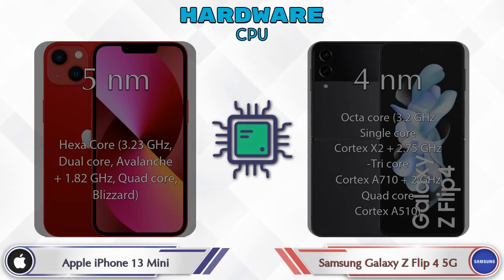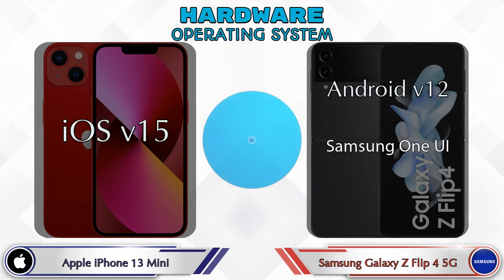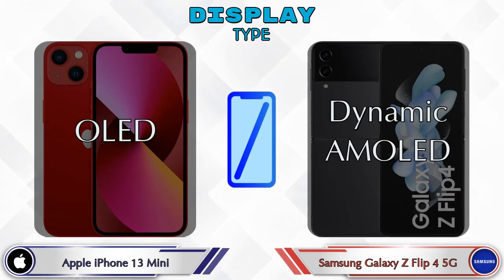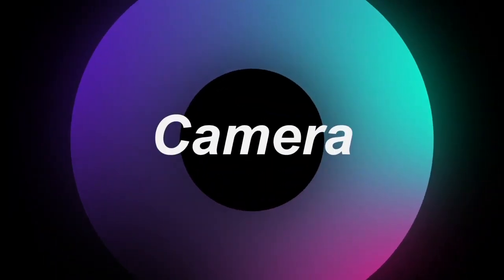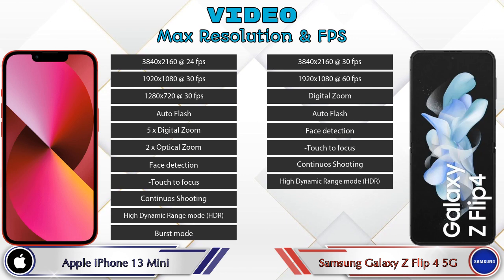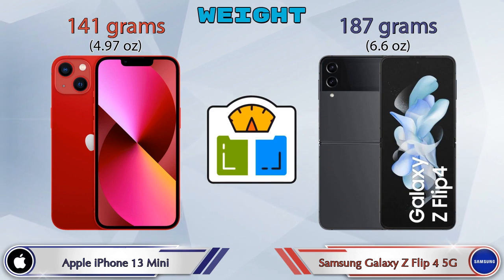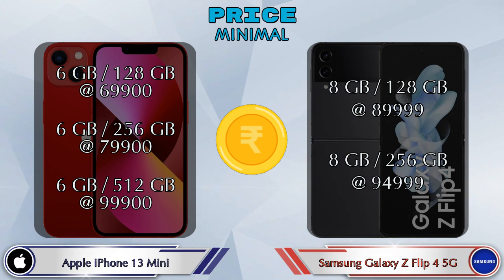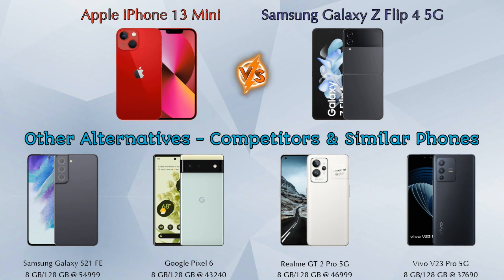Apple iPhone 13 Mini Vs Samsung Galaxy Z Flip 4 5G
We are Comparing Apple iPhone 13 Mini Vs Samsung Galaxy Z Flip 4 5G In English With [Full Specifications].
Apple iPhone 13 Mini review and features & Samsung Galaxy Z Flip 4 5G review and features
Apple iPhone 13 Mini 6 GB / 128 GB Details :
Brand : Apple  , Price : 69900  , Release/Launch Date : 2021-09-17

Variant Details:
6 GB / 128 GB - 69900
6 GB / 256 GB - 79900 (Flipkart)
6 GB / 512 GB - 99900 (Flipkart)

Variant Details:
8 GB / 128 GB - 89999
8 GB / 256 GB - 94999 (Amazon)

Apple iPhone 13 Mini Vs Samsung Galaxy Z Flip 4 5G 256GB full specifications
Samsung Galaxy Z Flip 4 5G 256GB Vs Apple iPhone 13 Mini full specifications
Apple iPhone 13 Mini Vs Samsung Galaxy Z Flip 4 5G 256GB comparison
Samsung Galaxy Z Flip 4 5G 256GB Vs Apple iPhone 13 Mini comparison
Samsung Galaxy Z Flip 4 5G Vs Apple iPhone 13 Mini comparison
Samsung Galaxy Z Flip 4 5G Vs Apple iPhone 13 Mini

Other Compitior Phone with Similar Price Range :

Samsung Galaxy S21 FE(8 GB / 128 GB) - 54999 , Release Date :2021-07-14
Vivo X60 Pro(12 GB / 256 GB) - 49990 , Release Date :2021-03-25
OnePlus 9(8 GB / 128 GB) - 49999 , Release Date :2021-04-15
OPPO Reno6 Pro 5G Diwali Edition(12 GB / 256 GB) - 41990 , Release Date :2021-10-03